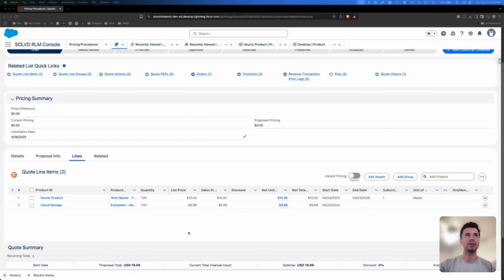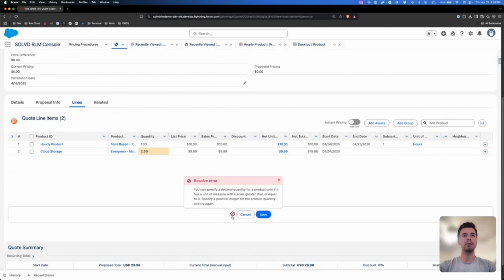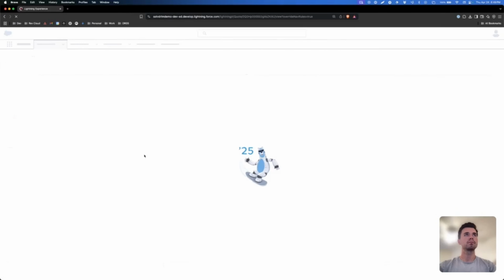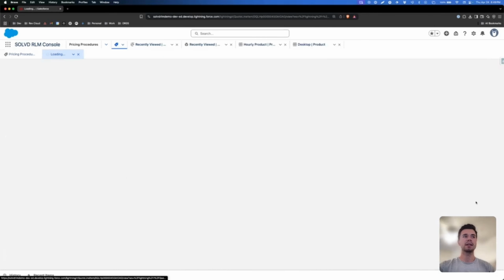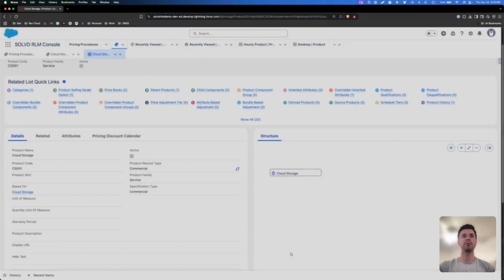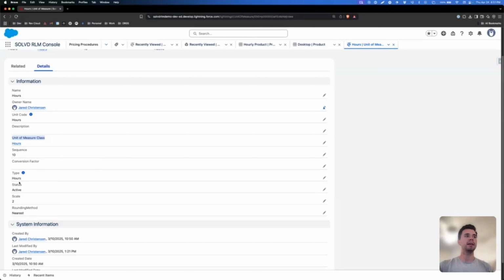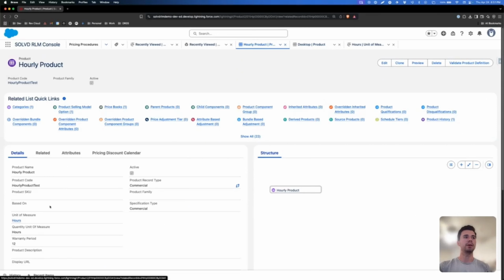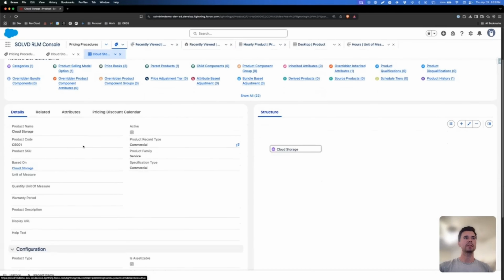How to Allow Decimal Quantities for Products in Salesforce Revenue Cloud Advanced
In this video, we walk through how to enable products to use decimal quantities instead of just whole numbers in Salesforce Revenue Cloud. If you’ve run into the error about needing a unit of measure with a scale ≥ 0, this guide shows you exactly how to solve it.

📌 What You’ll Learn:

✅ Why some products can’t be saved with decimal quantities
✅ How to create and configure a Unit of Measure
✅ The role of Unit of Measure Classes
✅ Why you must assign the unit of measure when creating the product
✅ Tips for updating Lightning record pages to expose the Unit of Measure field

🛠 Steps Covered in This Video:

0:00 - Intro & Overview
0:17 - Demo: Whole Number vs. Decimal Quantity Behavior
0:44 - Explanation of the Decimal Quantity Error Message
1:48 - Why Unit of Measure Must Be Set at Product Creation
2:53 - How to Create a Unit of Measure
3:22 - Setting Decimal Precision & Rounding Method
3:39 - (Optional) Creating a Unit of Measure Class
4:07 - Assigning the Unit of Measure When Creating a Product
4:11 - Adding the Unit of Measure Field to Lightning Page Layout
4:40 - Wrap-Up & Best Practices for Decimal Quantities

💡 Why This Matters:

Some products—like services billed hourly or usage-based subscriptions—require quantities with decimals. Salesforce Revenue Cloud supports this through Units of Measure, but only if you set it at product creation. This video helps you get it right the first time.

⚡ Need help with product setup or usage-based pricing? Drop your questions in the comments!